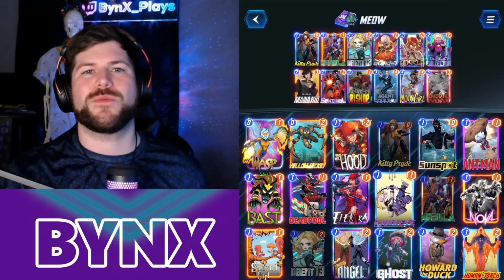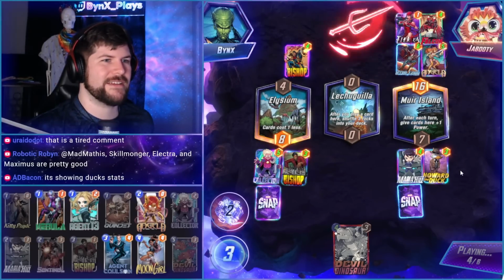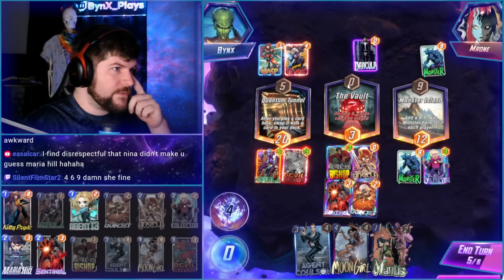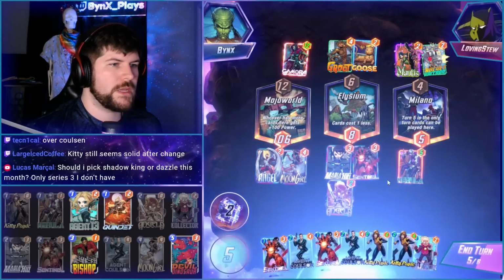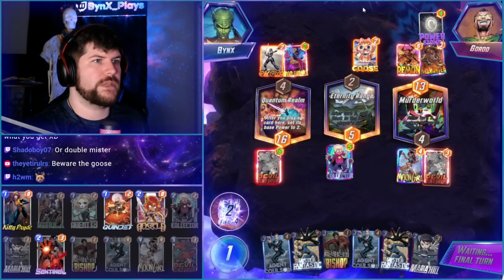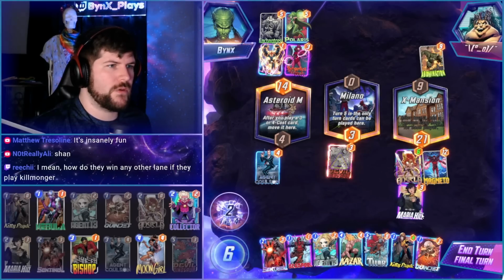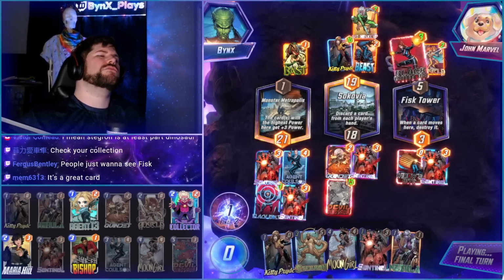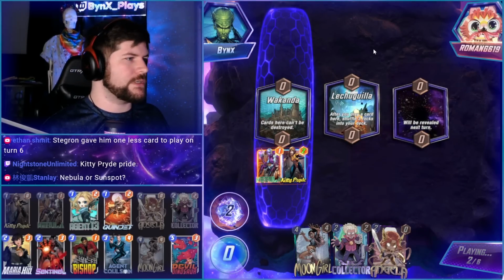I Never Expected Kitty To Fit PERFECTLY In This Deck!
Here we spotlight an amazing Budget Deck for your sparkling new Kitty Pryde!

Intro (0:00)
Gameplay (1:55)